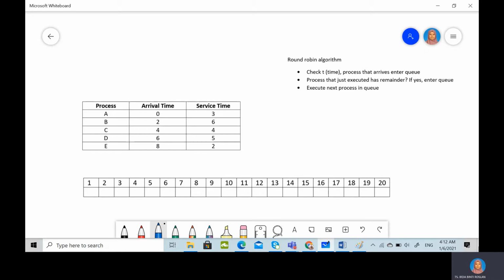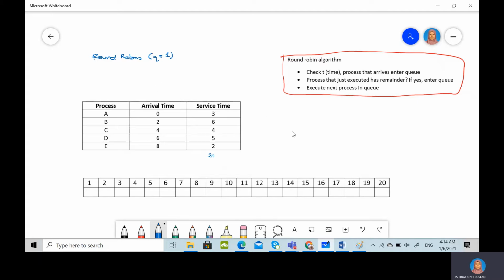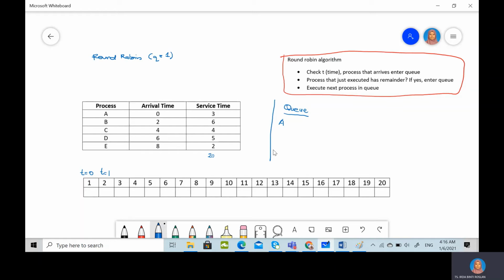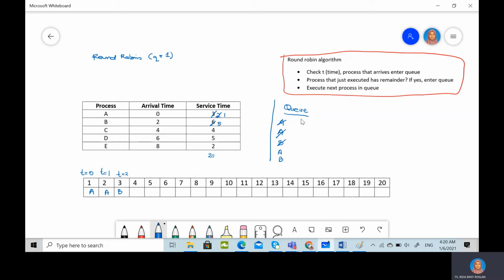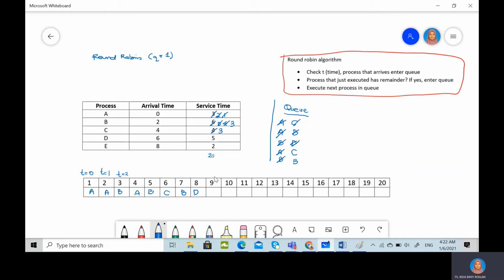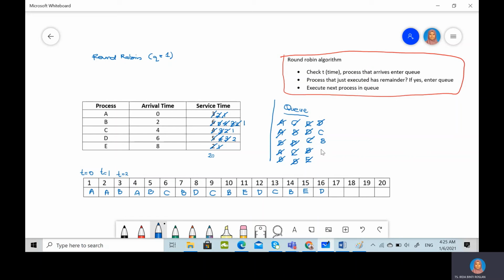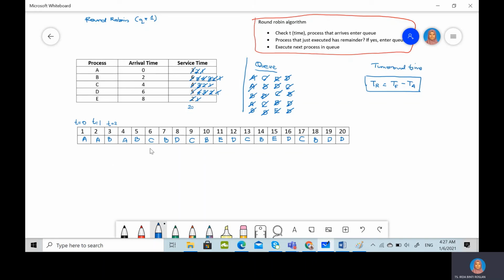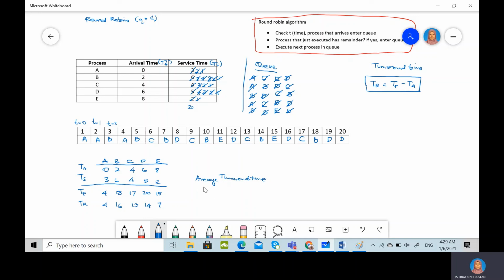Round Robin Tutorial (Part 1)